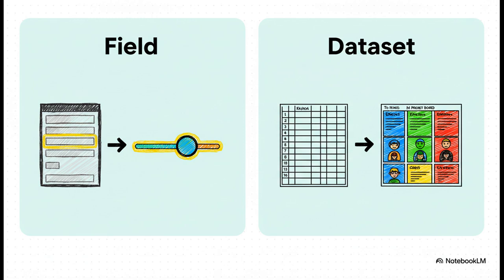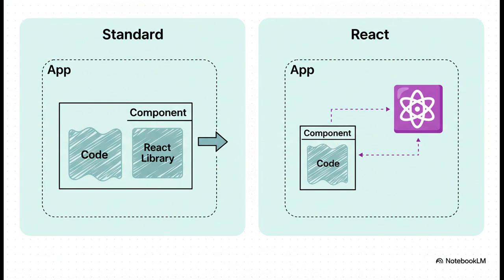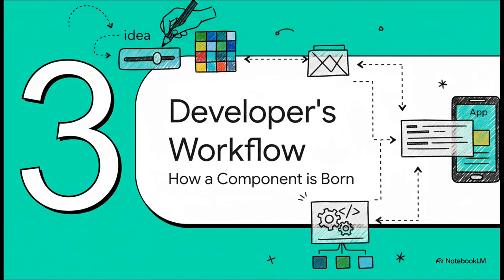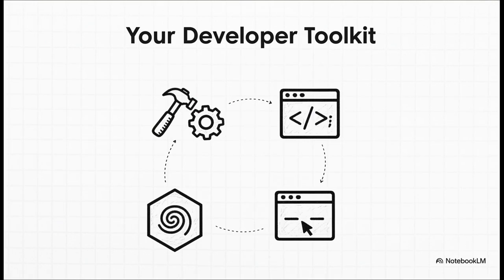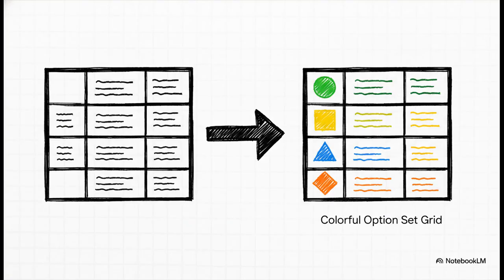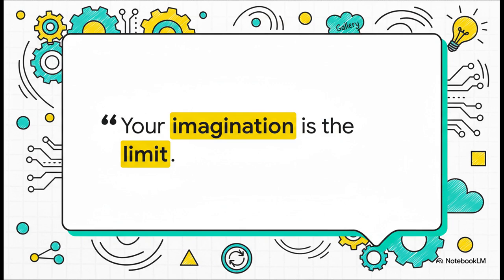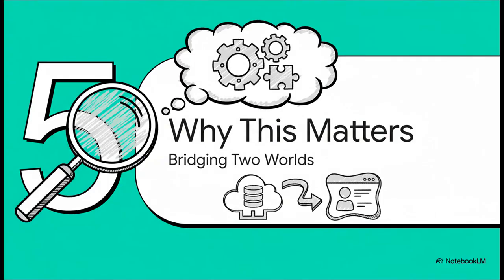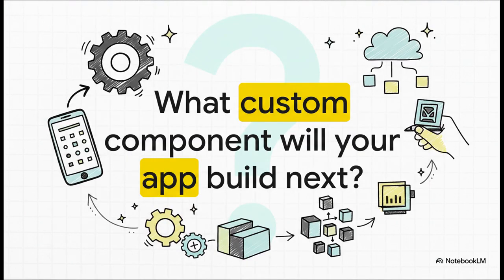Understand PCF Control in 5 minutes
In this video, you’ll get a quick and practical overview of PCF (PowerApps Component Framework) controls—perfect for beginners and Dynamics 365 / Power Apps developers who want to understand the basics fast.